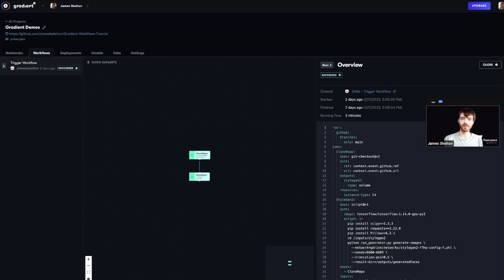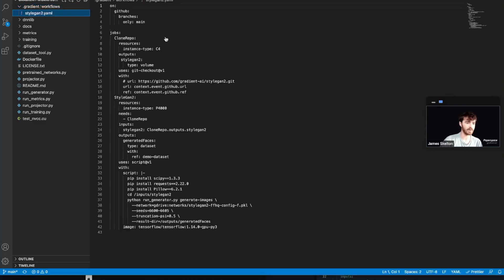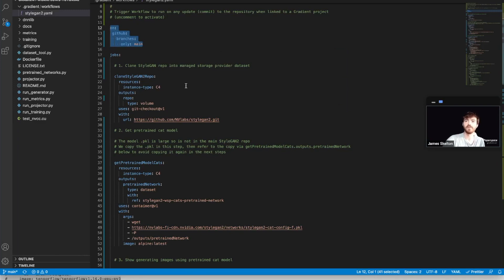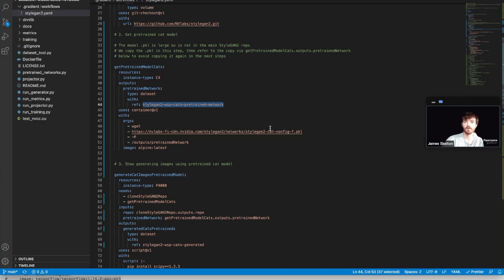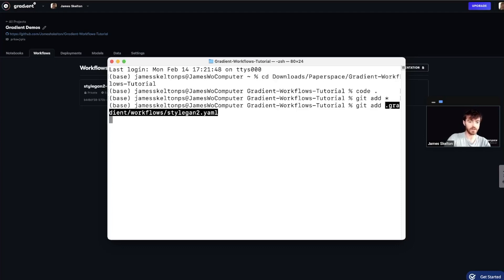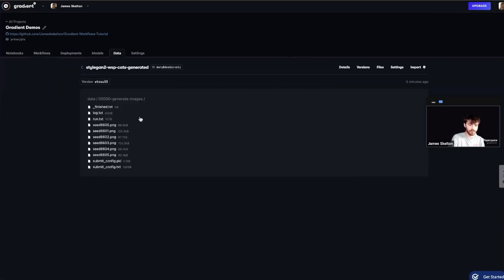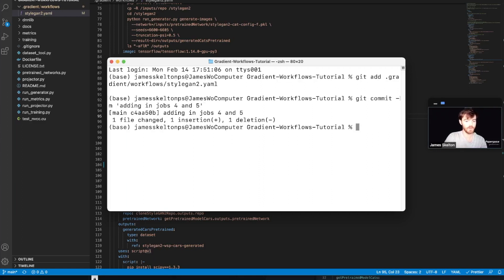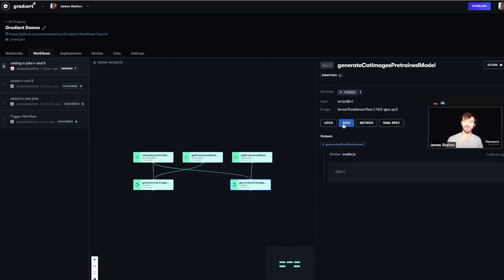Gradient Tutorials: Getting Started with Gradient Workflows, Part 2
In this conclusion of our Getting Started with Gradient Workflows series, we cover creating a customized Workflow run within Gradient. Viewers will see how to create and use custom YAML files to direct the behavior of workflows to generate face and car images using StyleGAN2.

and go to docs.paperspace.com for more guides and information about using Gradient.